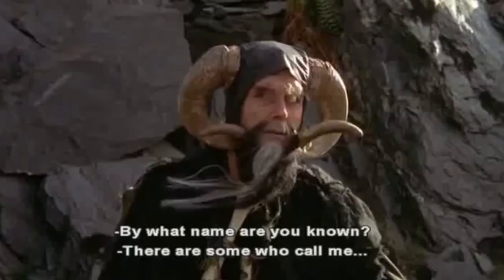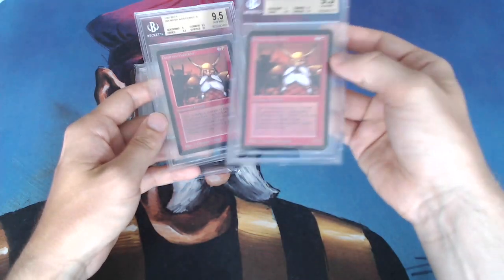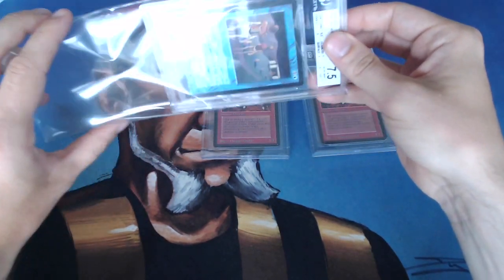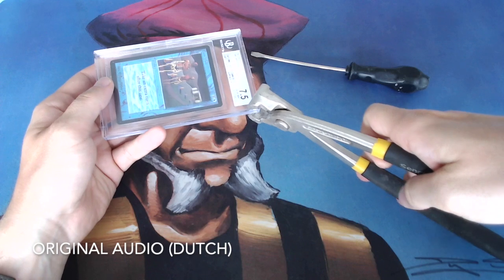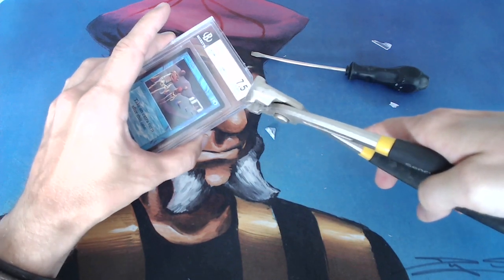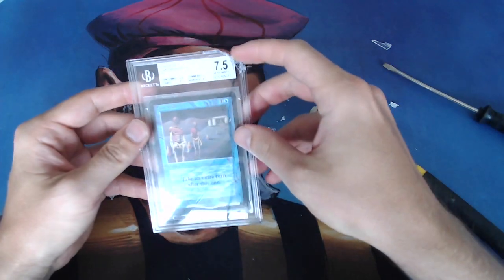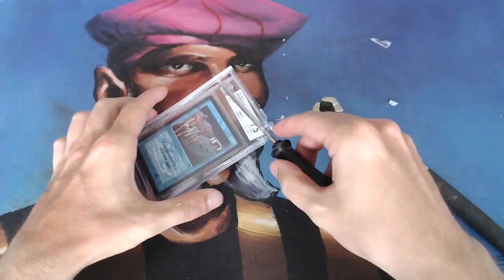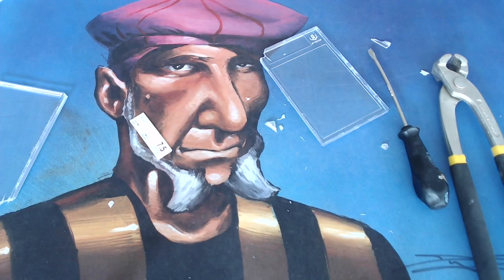How (not) to crack open a BGS graded Time Walk MTG card from its case | Old School MTG | #216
How to crack open a Beta Time Walk BGS graded Magic the Gathering card? I'm not sure, but there's a first time for everything, right?! In this unique episode, you'll see me cracking a BGS case for the first time and hopefully setting free an old school MTG Beta Time Walk (if everything works out).

Special thanks to my buddy Erwin of the Dutch Old School Guild for letting me crack this beauty.